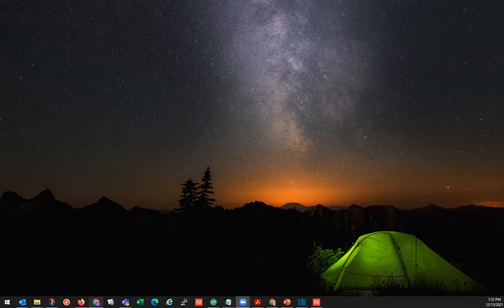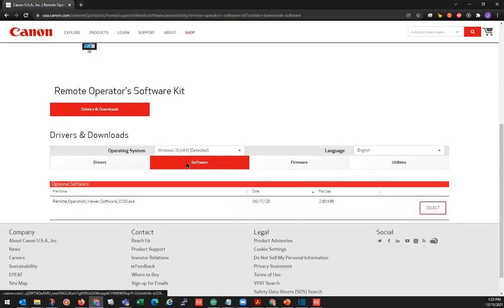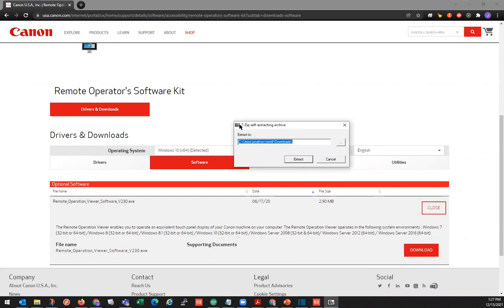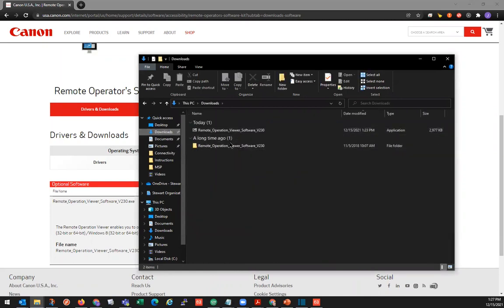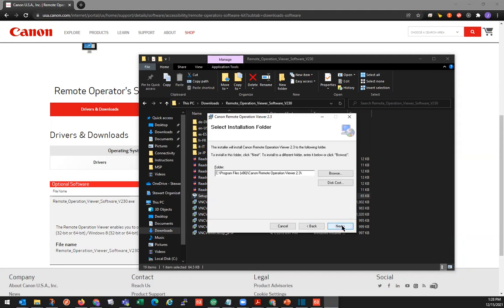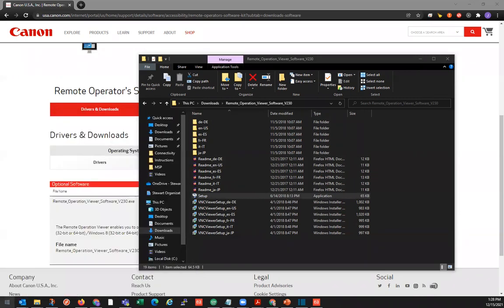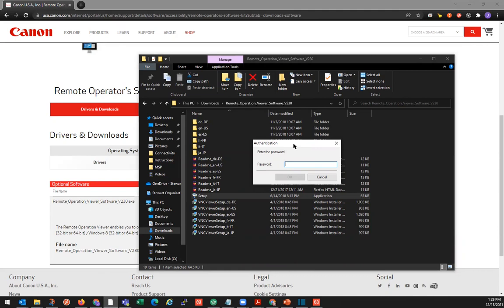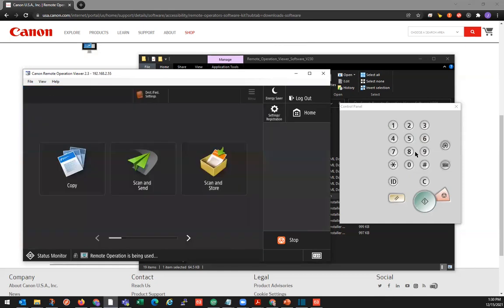Install and Use Canon Remote Operation Viewer Canon MFP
Stewart Organization provides instructions for Installing and Using Canon Remote Operation Viewer. The Remote Operation viewer allows you to interact with the copiers control panel from your computer as if you were standing in front of it. You can download the Canon Remote Operation Viewer Software here
***You will need the IP Address of the machine for these instructions. If you do not have the IP Address, please see the Get IP Address from Canon MFP video
Model used for video iR-ADV C3835.